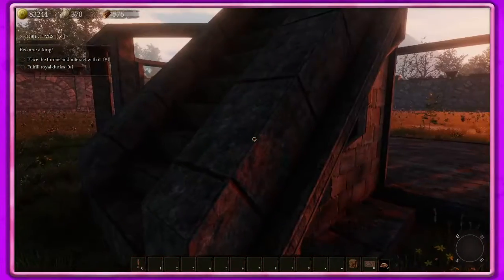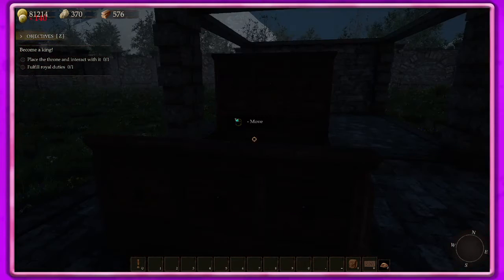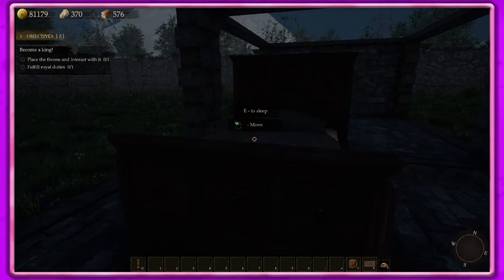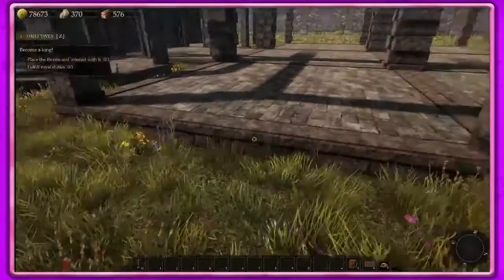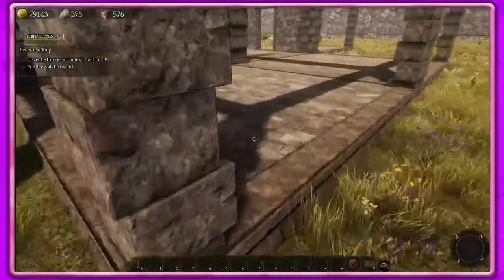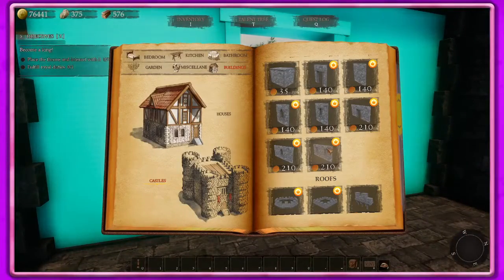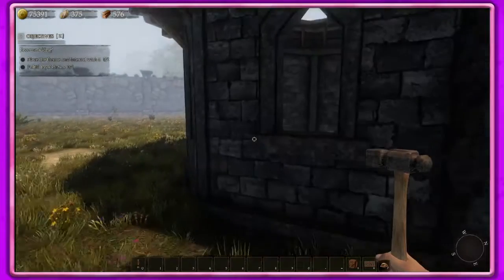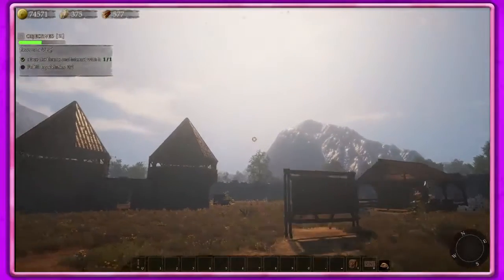Becoming King? | Ep10 | Castle Flipper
Doing our best to build a throne room so we can be king.